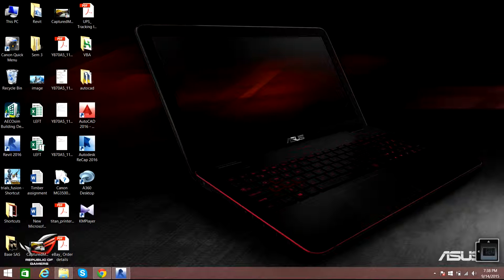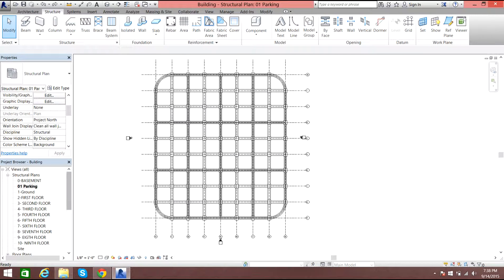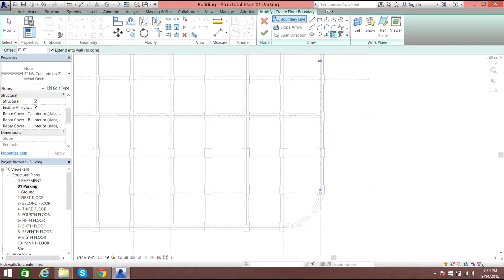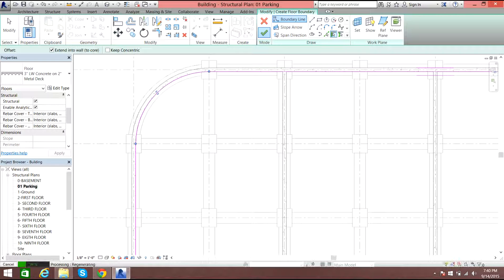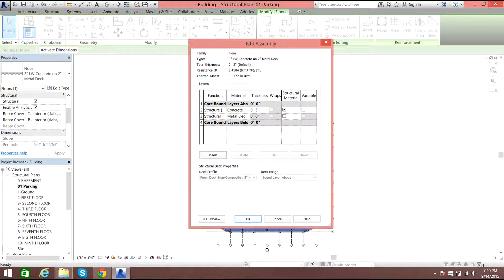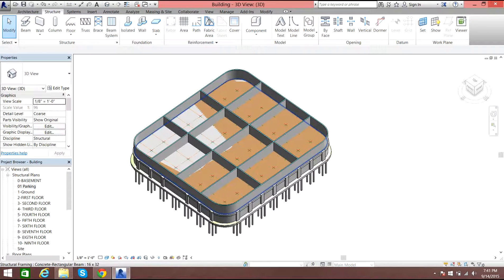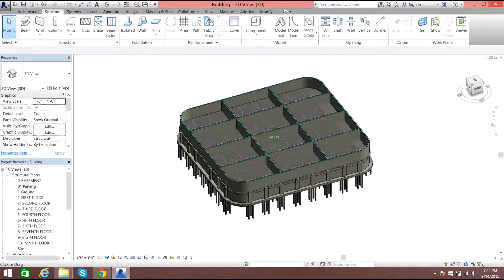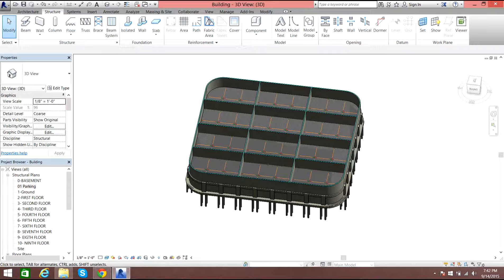Revit 2016 | Video Tutorials | Building Modelling | Concrete Floor Slab | Day 9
In this video tutorial you will learn to model the floor slab for out office building.